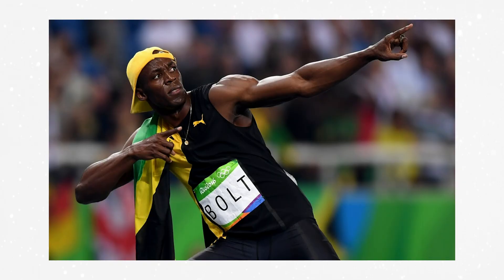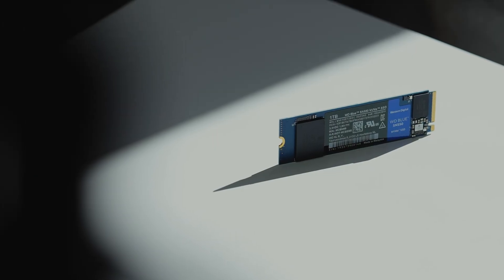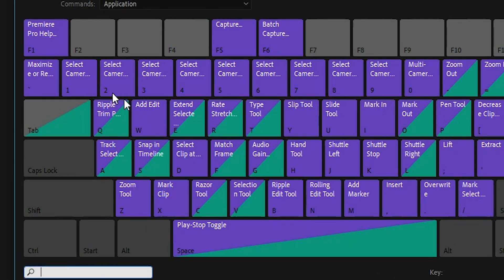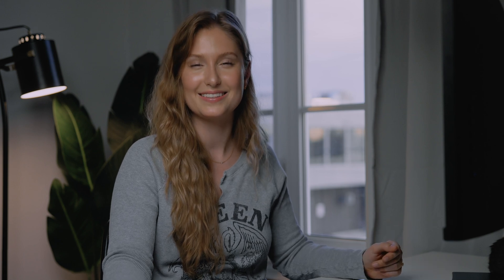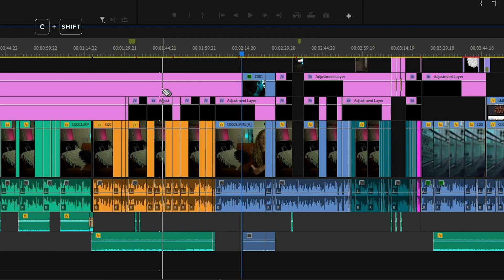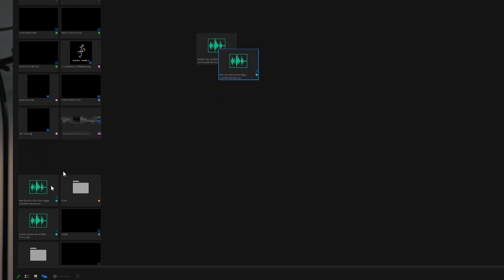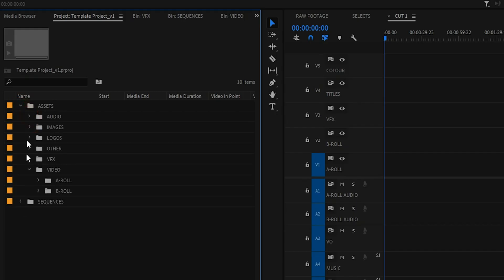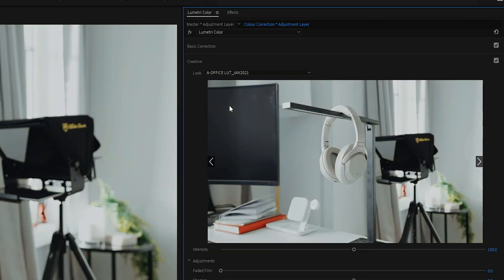Are You a SLOW Editor?! How to SPEED UP Your Workflow in Premiere Pro